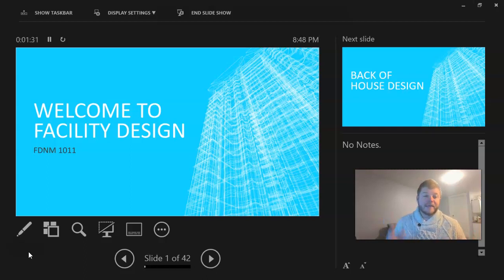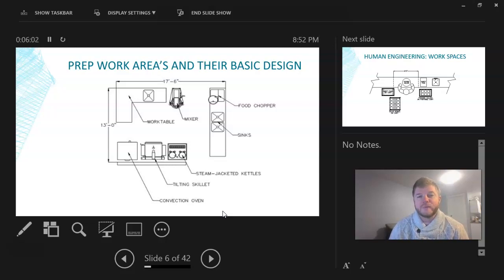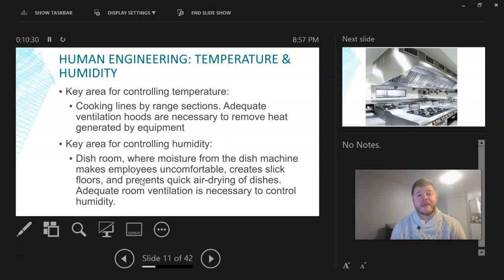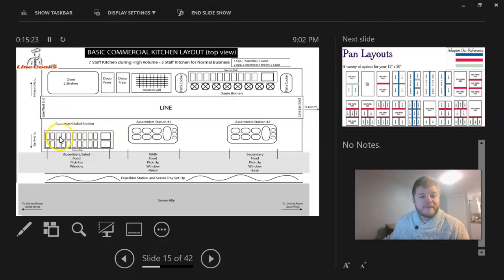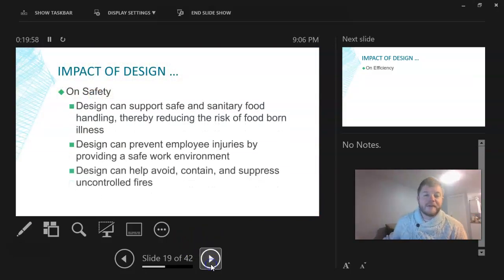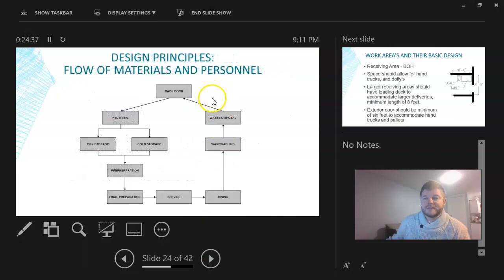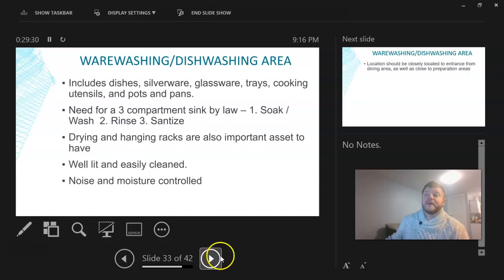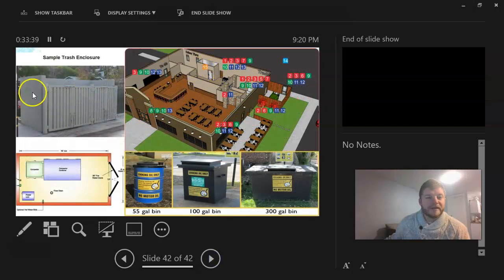Week 9 / 10 - BOH Design